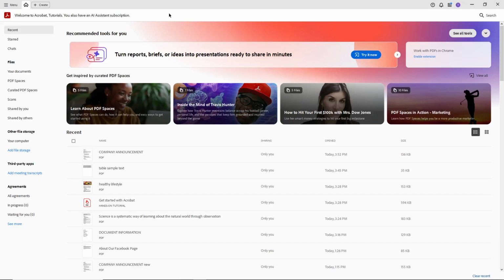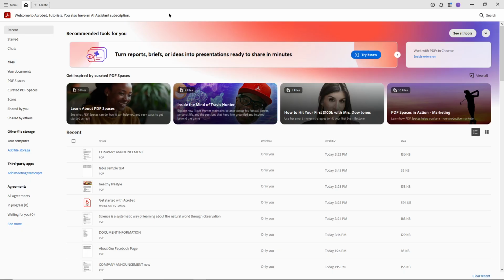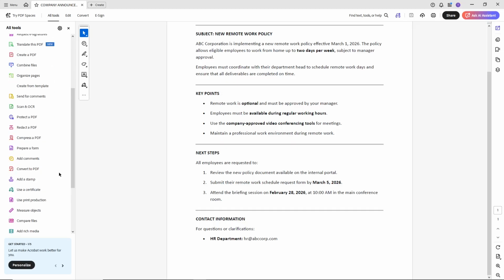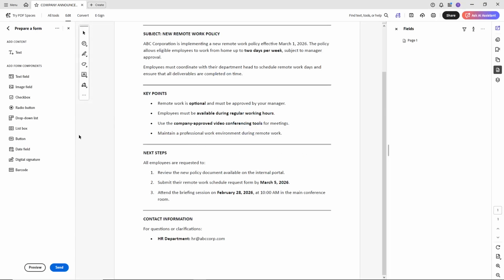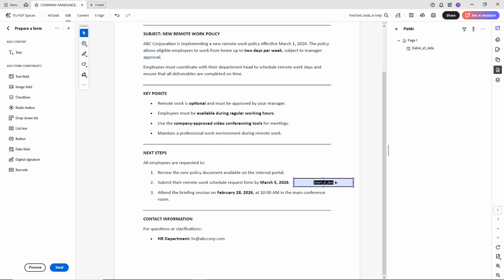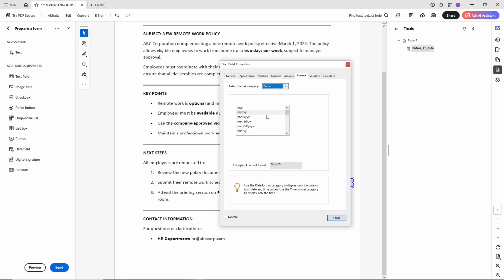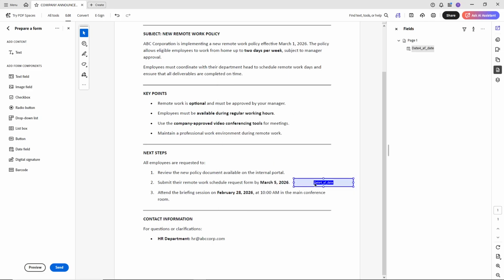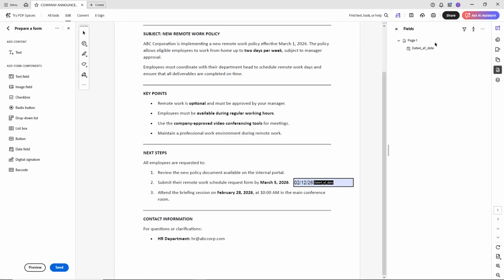How To Add An Automatic Date Field In A Fillable PDF Form Using Adobe Acrobat Pro DC (Tutorial 2026)